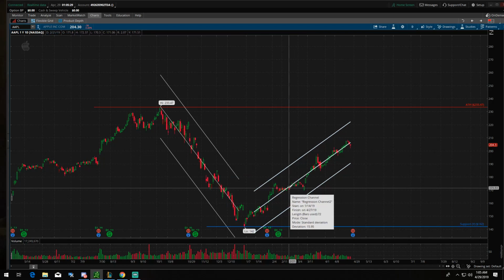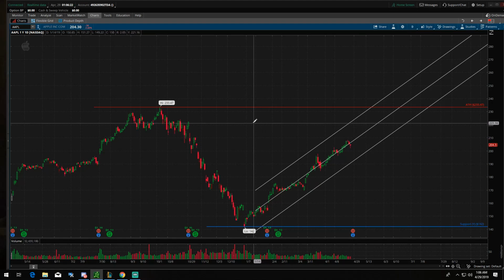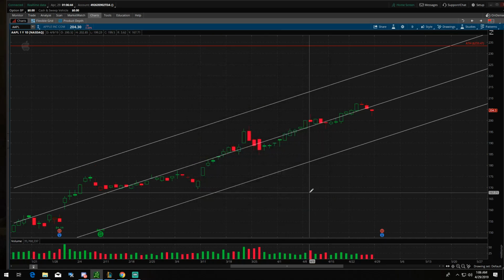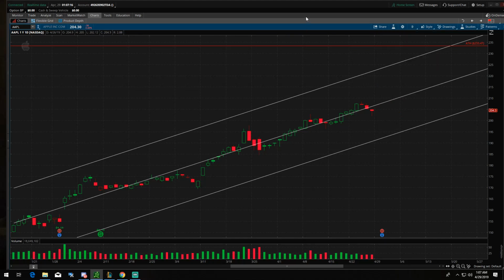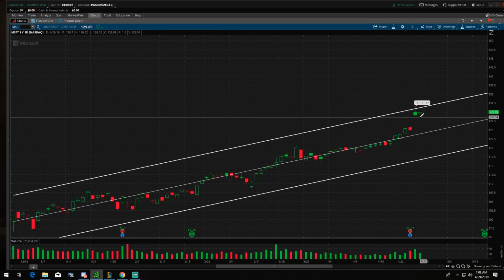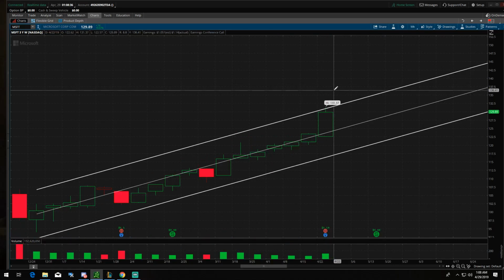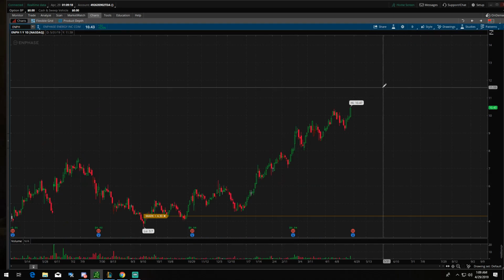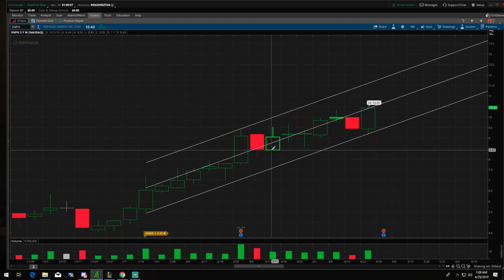(Raff) Regression Channels and Technical Analysis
In this video I show you how to apply and use Regression Channels with Technical Analysis on the ThinkorSwim platform. Using this type of drawing can greatly assist in your analysis on all time frames and security in the stock market.